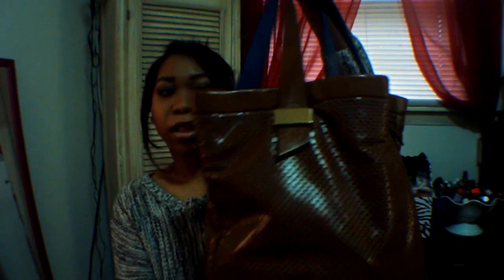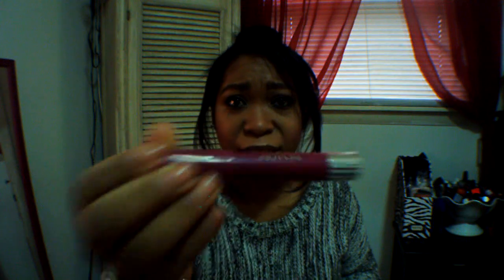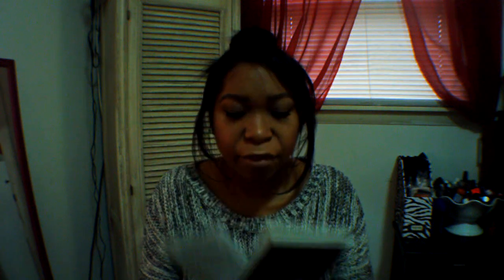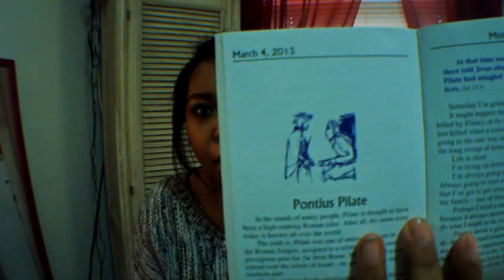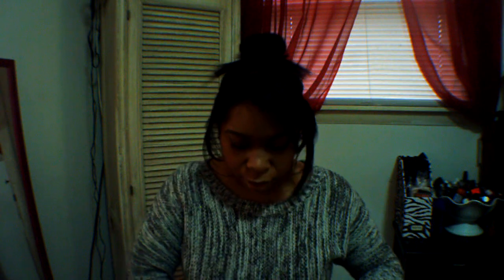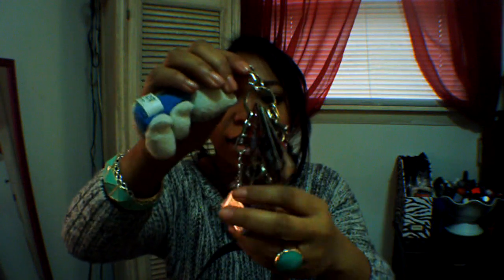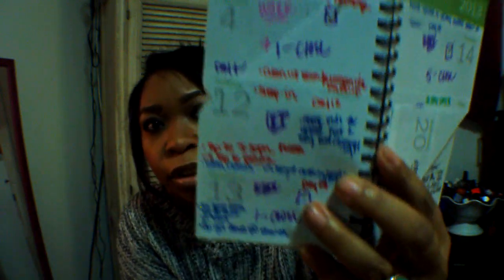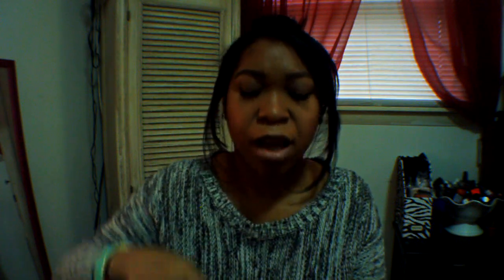What's In My Bag?? Ep1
As always everything you wanna know is on my blog! Please check it out!
Wanna Be Friends?

FTC: I purchased everything in this video with my own money. I am not being compensated to mention brands in this video! All opinions are my own!